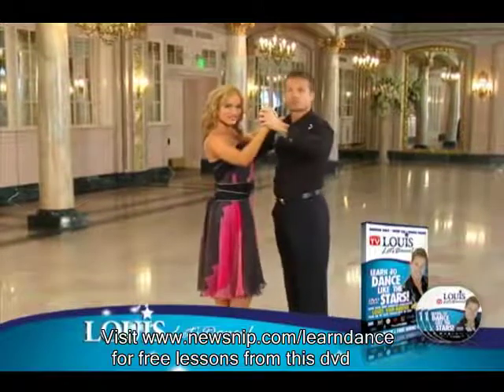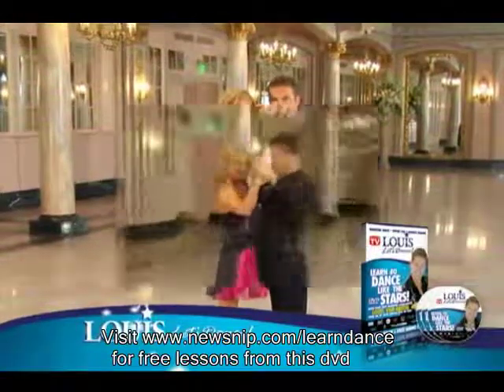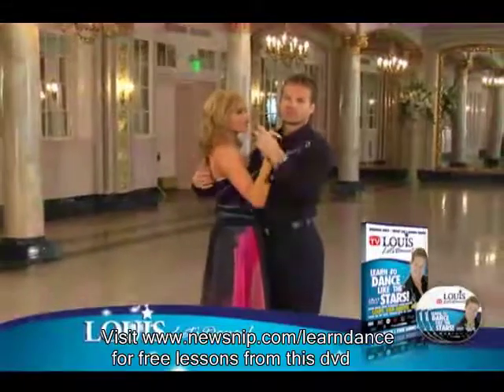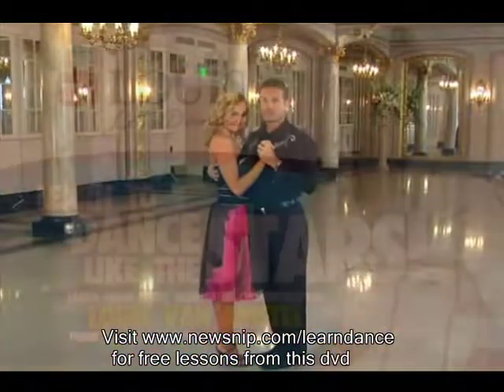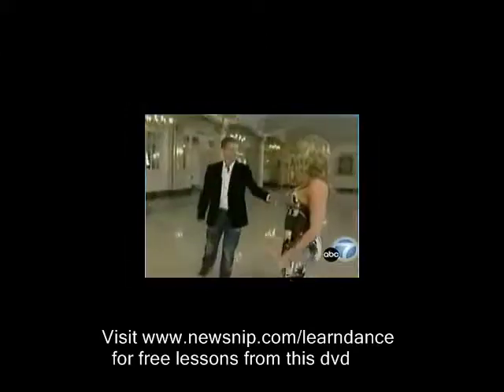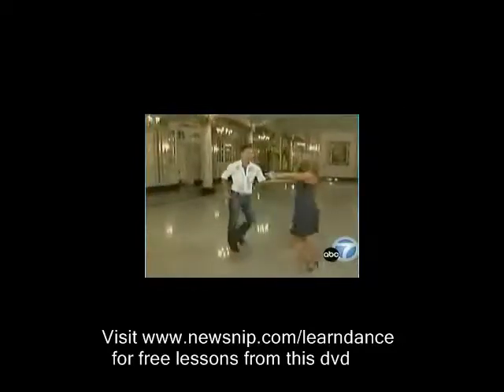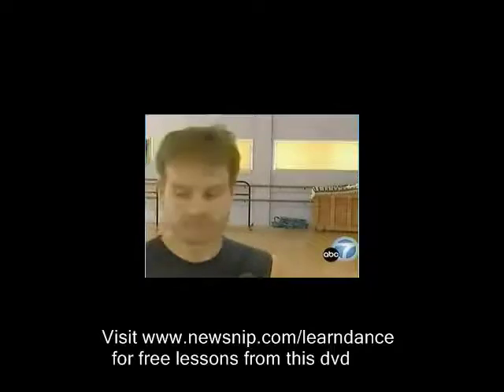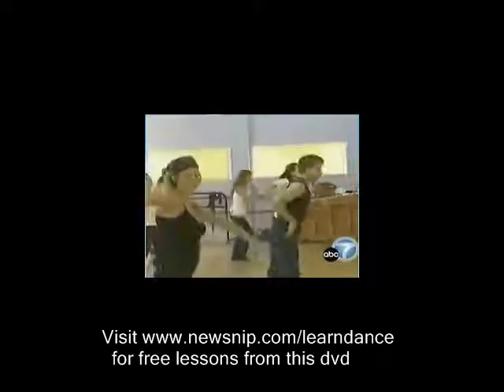Waltz Dance Lessons - Learn to Dance Waltz - DVD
The waltz is a ballroom and folk dance in 3/4 time, performed primarily in closed position.